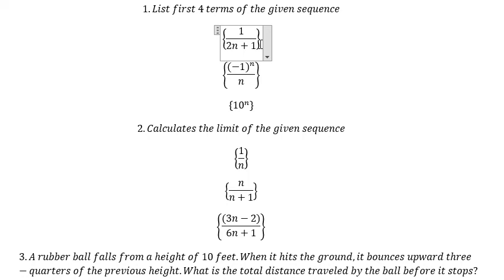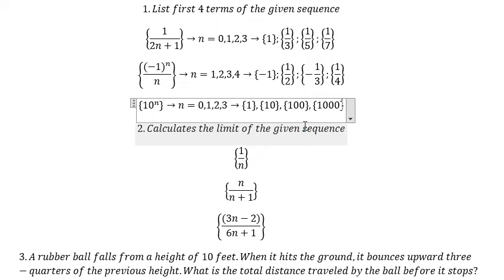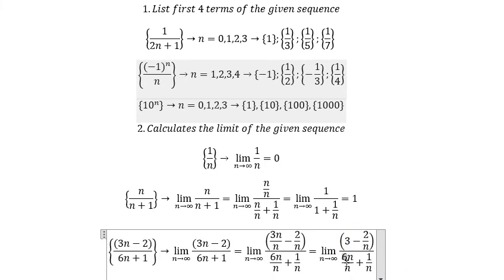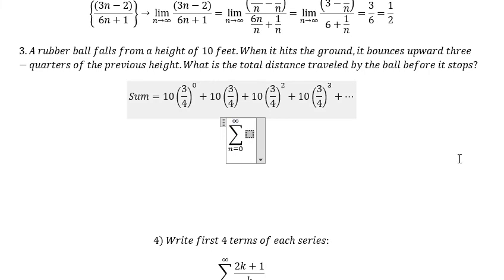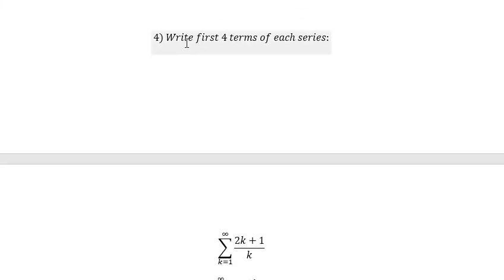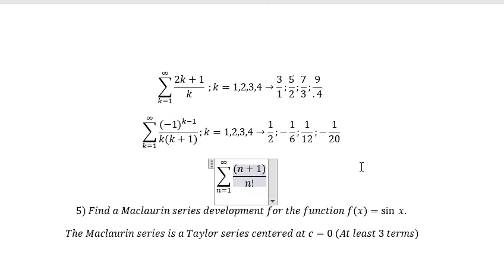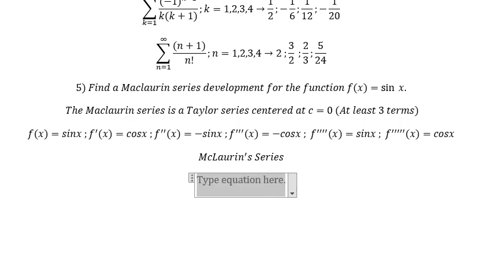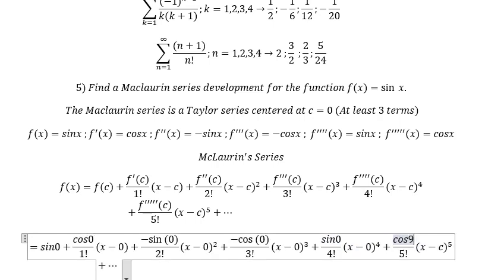Calculus Help: Basic Series and Sequences.List first 4 terms of the given sequence - McLaurin Series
Full questions:
1.List first 4 terms of the given sequence
{1/(2n+1)}
{(-1)^n/n}
{〖10〗^n }
2.Calculates the limit of the given sequence
{1/n}
{n/(n+1)}
{((3n-2))/(6n+1)}
3.A rubber ball falls from a height of 10 feet.When it hits the ground,it bounces upward three-quarters of the previous height.What is the total distance traveled by the ball before it stops?

4) Write first 4 terms of each series:
∑_(k=1)^∞▒〖(2k+1)/k  〗
∑_(k=1)^∞▒(-1)^(k-1)/(k(k+1))
∑_(n=1)^∞▒((n+1))/n!
5) Find a Maclaurin series development for the function f(x)=sin⁡x.
 The Maclaurin series is a Taylor series centered at c=0 (At least 3 terms)